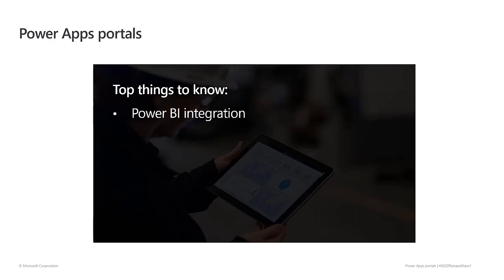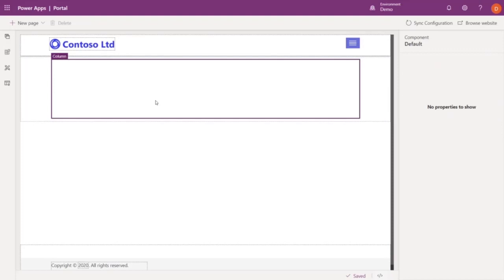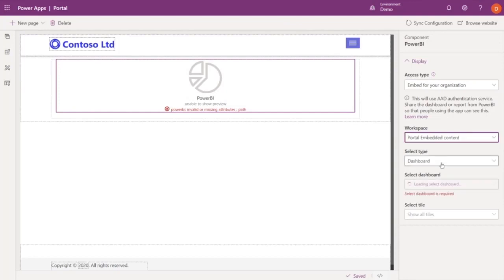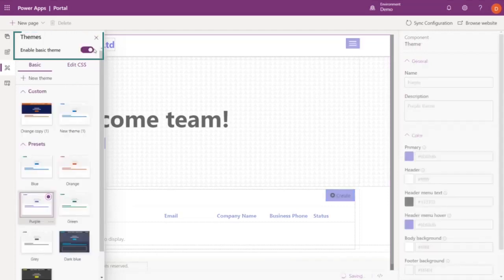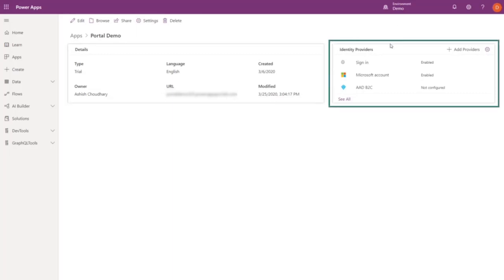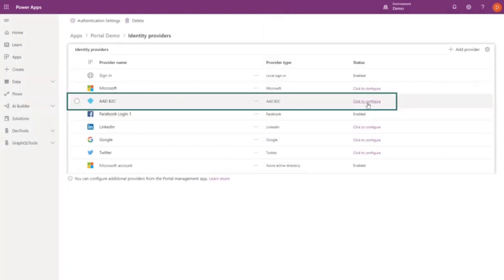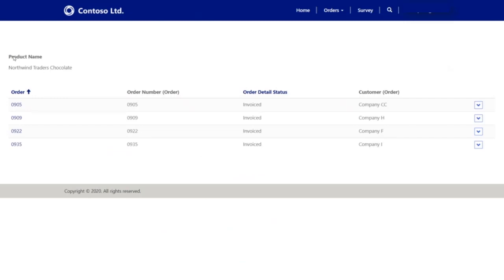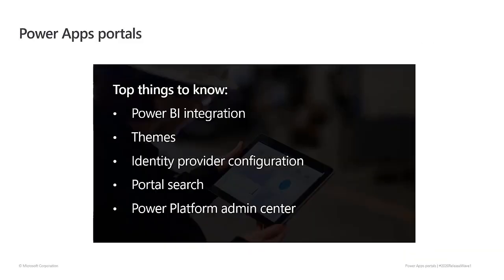Microsoft Power Apps portals | 2020 release wave 1 overview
En este vídeo podrás conocer algunas de las nuevas capacidades incluidas en la última actualización de Microsoft Power Apps Portals:

• Integración de Power BI, para que pueda agregar rápidamente informes, tablas y paneles de Power BI a sus portales sin codificación.
• Temas que puede usar para alinear su portal con la marca de su organización.
• Asistente de configuración del proveedor de identidad que lo guía a través del proceso de configuración.
• Búsqueda global que ahora incluye búsquedas dentro de entidades personalizadas.
• Capacidad para identificar y configurar sus portales desde el centro de administración de Power Platform.